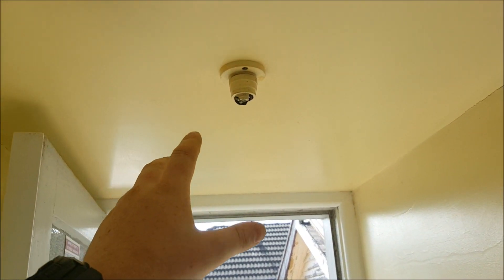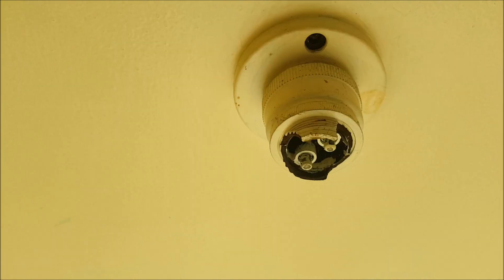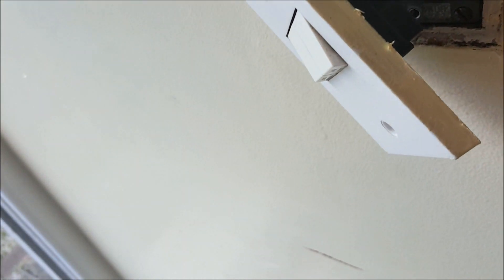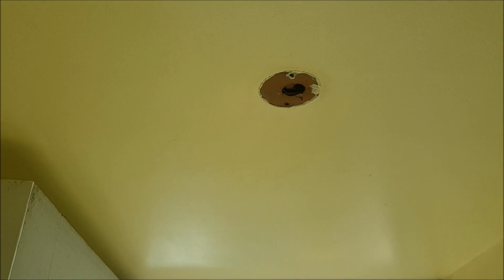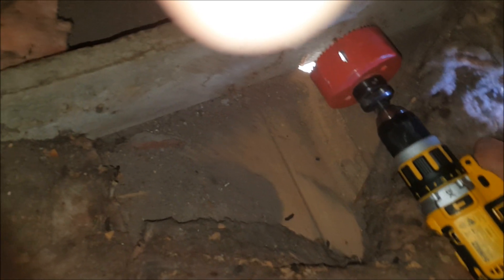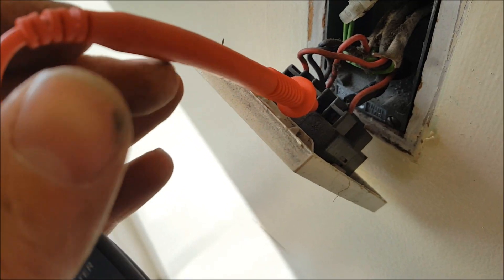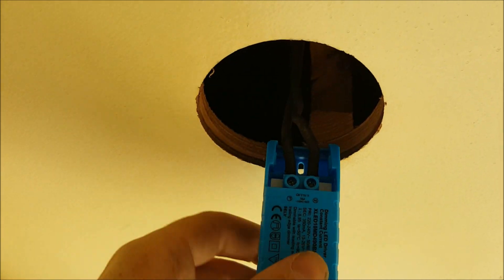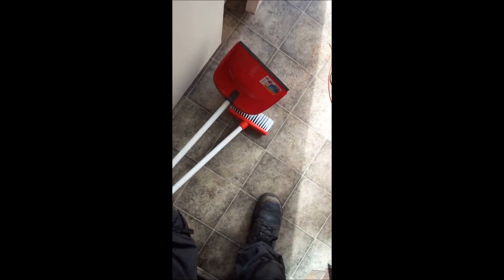How To Upgrade a Batten Holder to LED Downlight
Simple instructional video of a batten holder to LED downlight upgrade.

You will need; holesaw, drill, basic hand tools and multimeter.